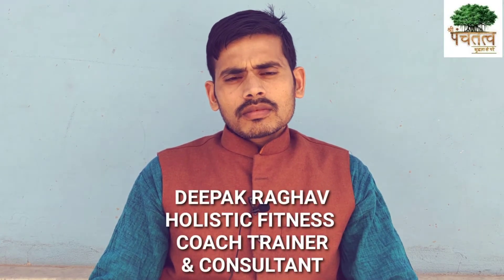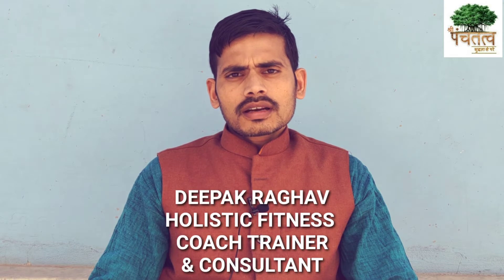भारतीय संस्कृति में दीप का महत्व ।। mportance of light of Earthenlamp in Bhartiya Sanskriti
Importance of fire lamp -दीप जलाने का महत्व

Profit of fire lamp -दीपक जलाने का फायदा
दीपयज्ञ से कोरोना (corona virus ) से महामारी से कैसे बचा जा सकता हैं

For any video related query